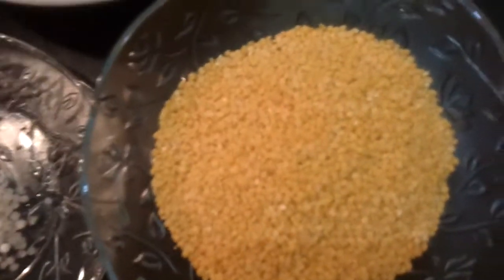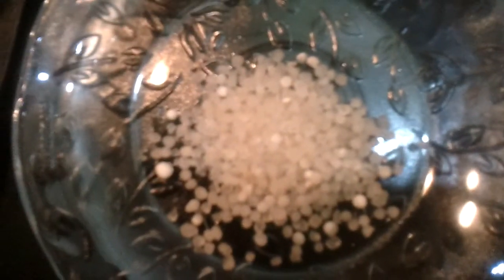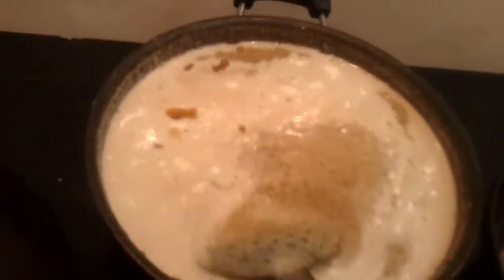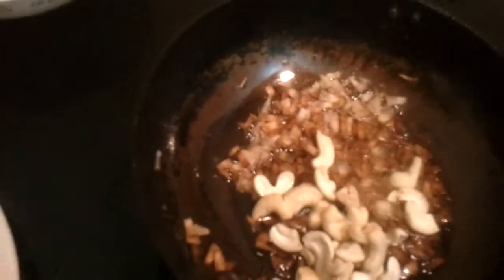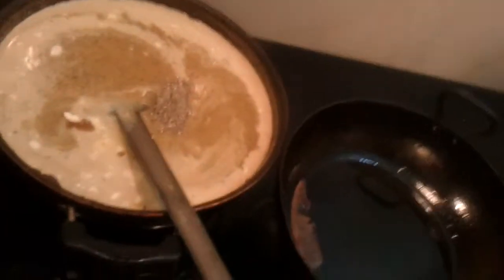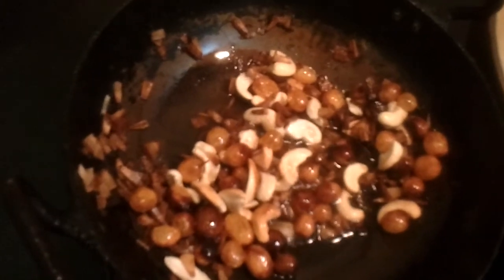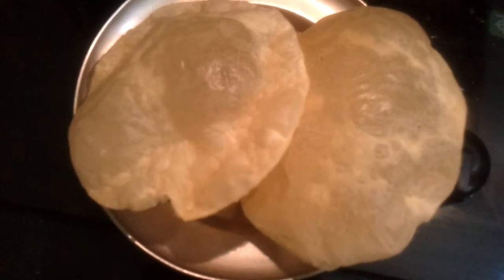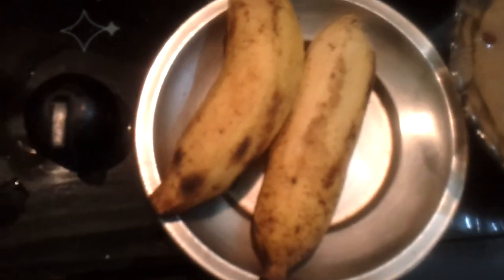Cheru pyre payasam for onam sadhya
1cup green gram lentil cherupyre.2tsp sago.6cardamon 10cashew.dried grapes hsnd ful.coconut cut to very small.2big ball gaggery.4tbsp ggee.150 gm coconut milk powder.